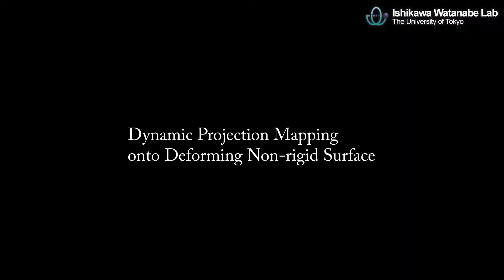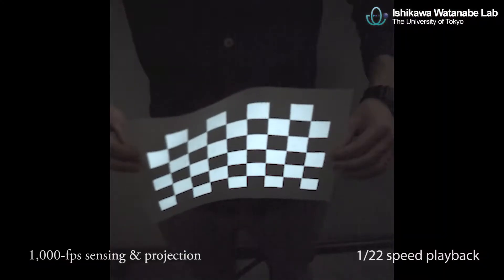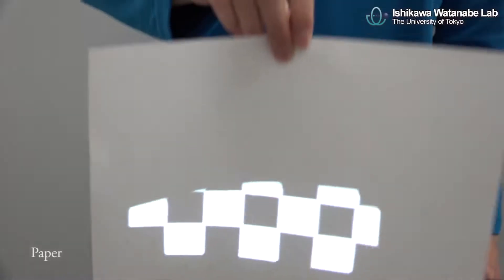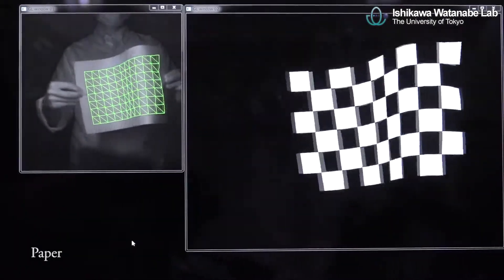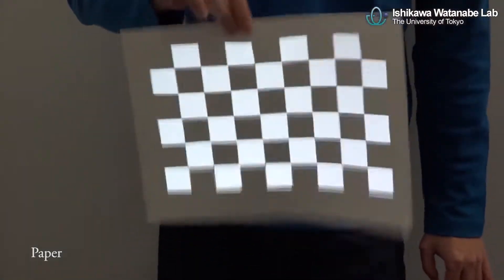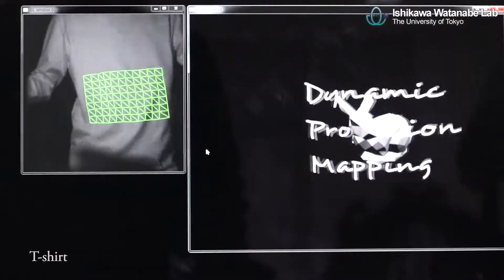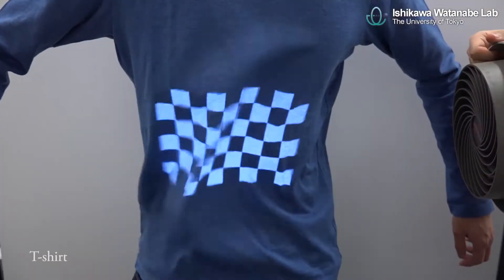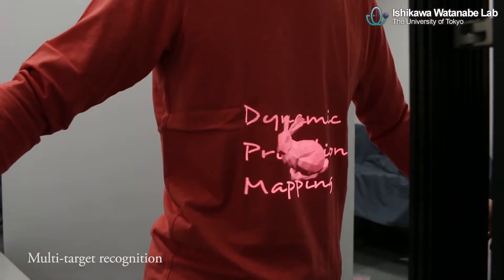The future of projection.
The following video is a demonstration of dynamic projection mapping onto a deforming non-rigid surface.